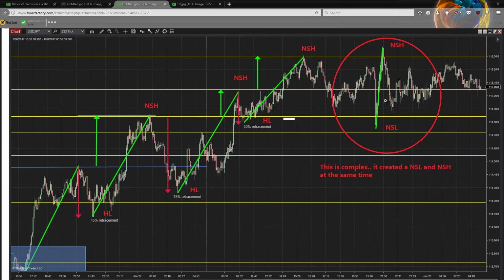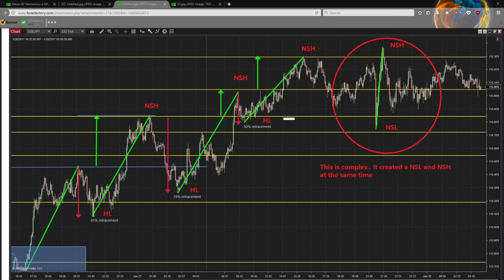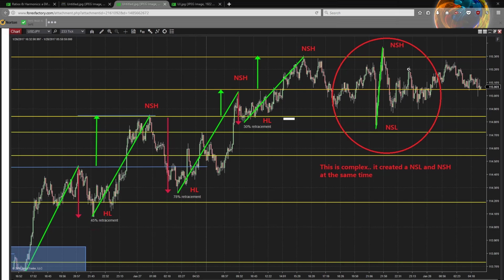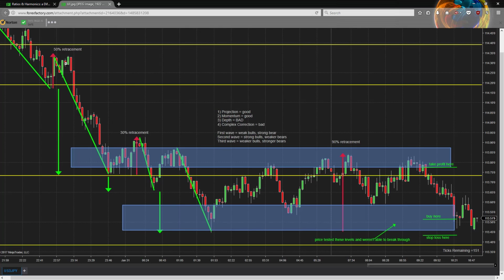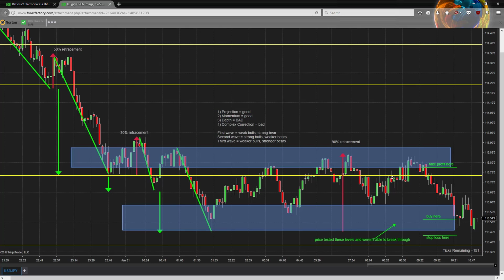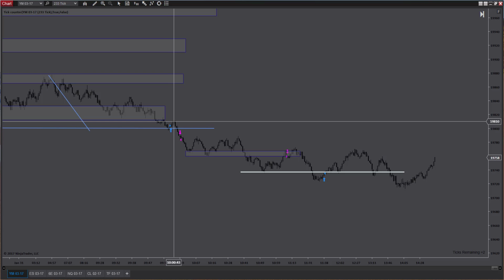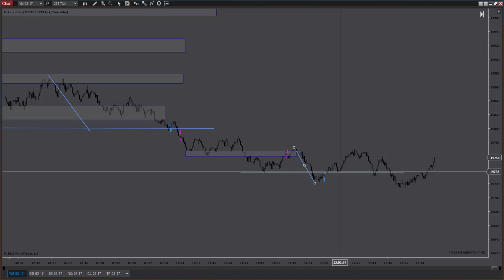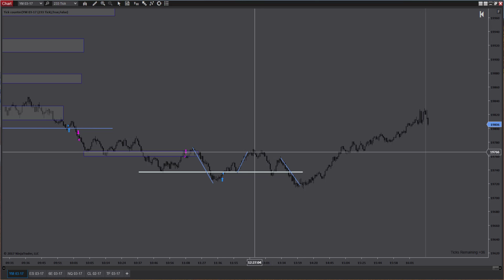Trading Q&A Plus Post Trading Session Analysis: Price Breakdown, Imbalance, ABCD